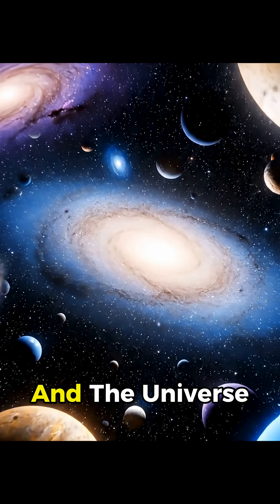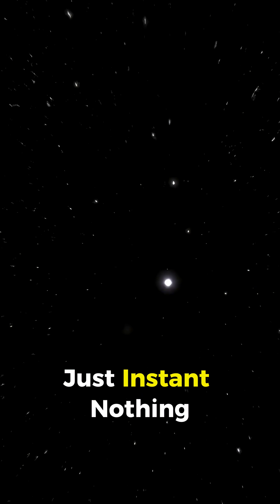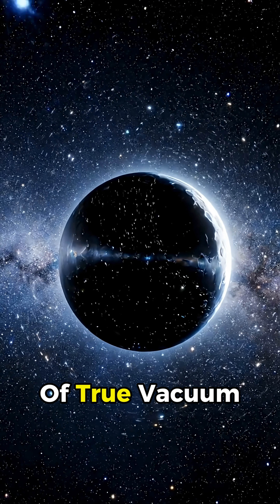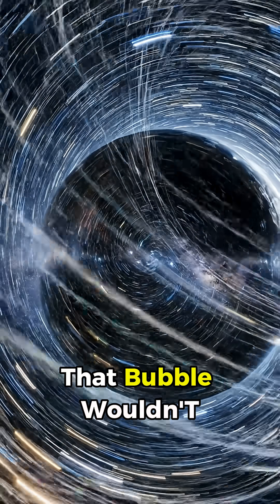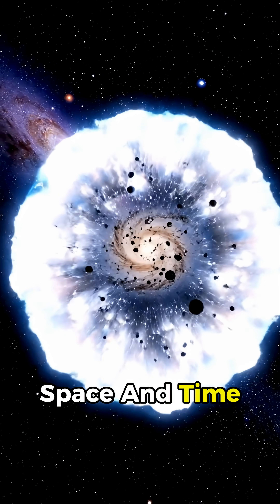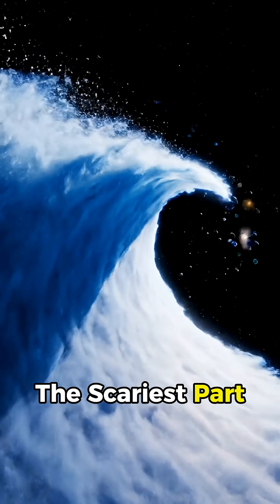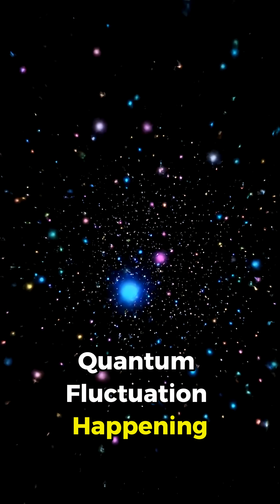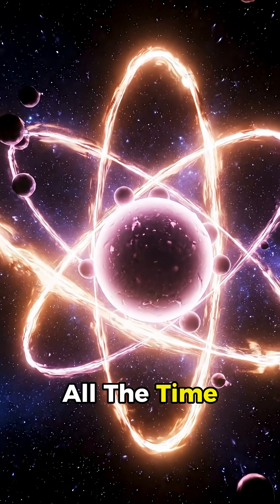Why Scientists Fear a False Vacuum Collapse?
Imagine waking up tomorrow and the universe ending before you can even blink no explosion, no warning, just instant nothing. That nightmare is why scientists fear something called a false vacuum collapse. The idea is that our universe might be sitting in a fragile, temporary state, like a ball balanced on the edge of a hill. It looks stable, it feels stable, but deep down, it might not be. If the universe ever slips into a more stable state, a tiny bubble of “true vacuum” could suddenly form somewhere in space. That bubble wouldn’t creep outward it would expand at the speed of light, erasing everything it touches.